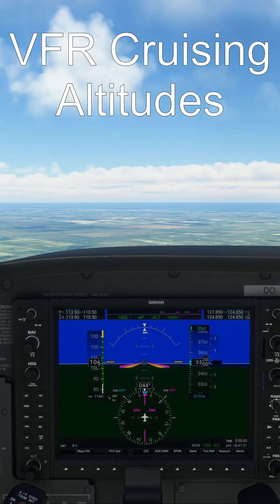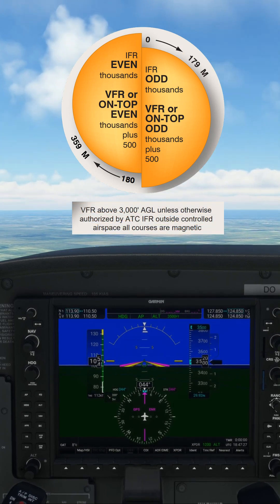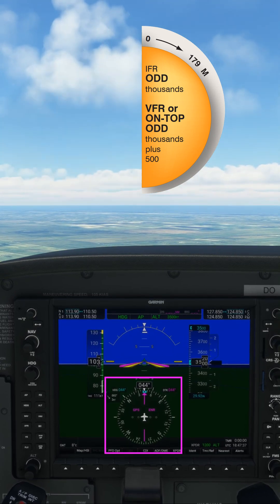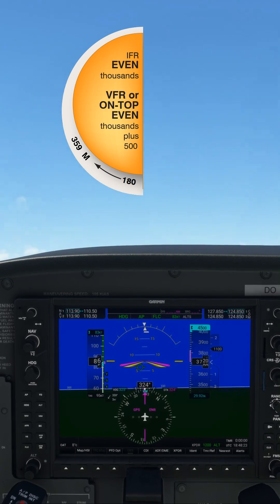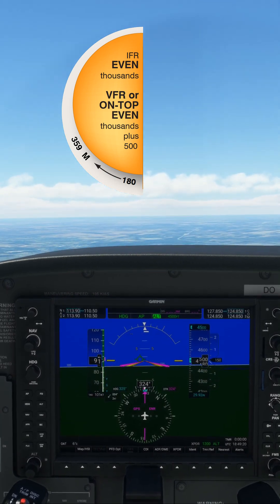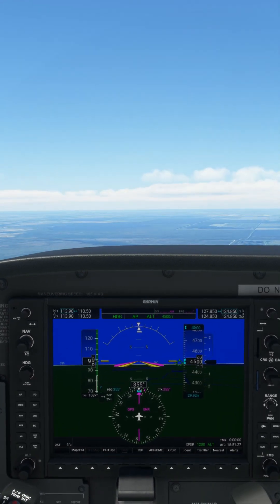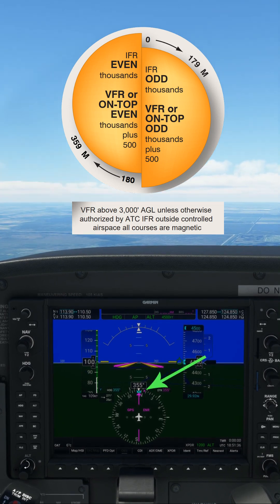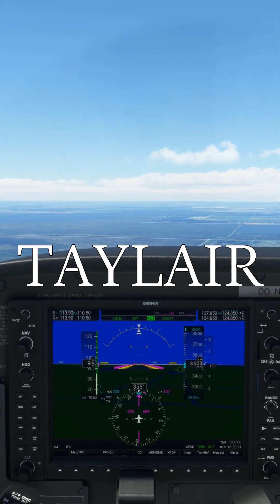VFR Cruising Altitudes in Microsoft Flight Simulator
Real World VFR Traffic Cruising Altitude Rules in Microsoft Flight Simulator in the Cessna 172 G1000 - With real airline pilot and flight instructor

Shown here are the rules for cruising altitudes for VFR from 3000 AGL to 18000ft in FAA Airspace.